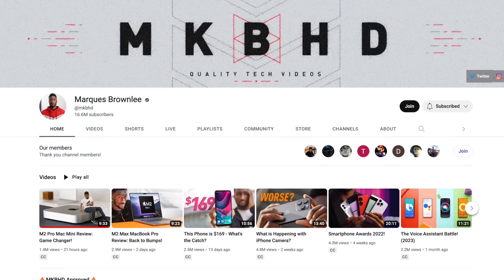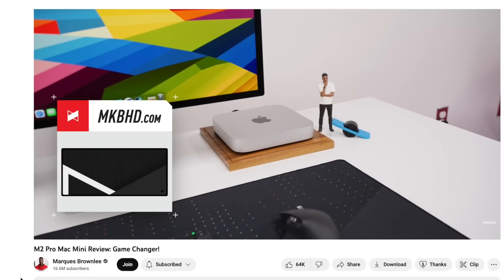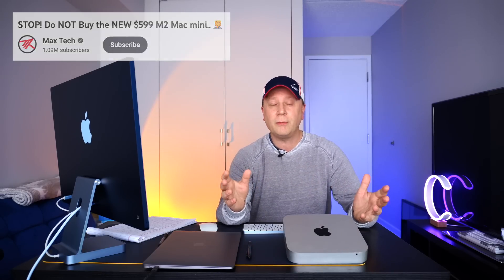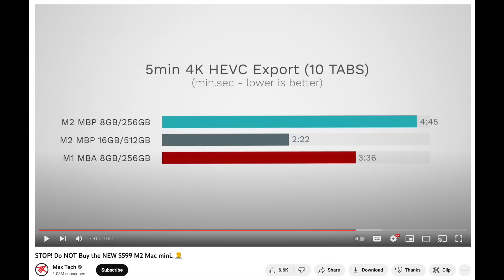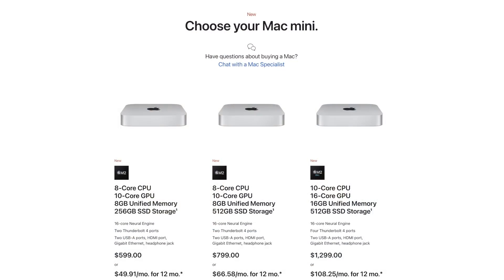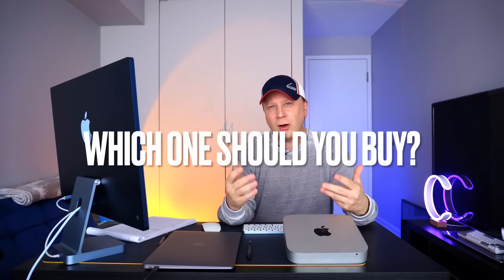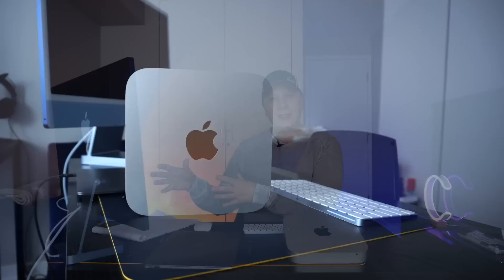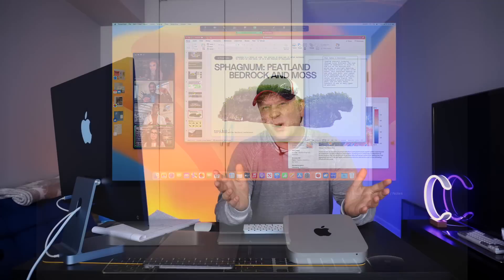M2 Mac mini - Who Should Buy It?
So who should buy the new M2 Mac mini that just came out?  If you watched the new videos produced by Max Tech and by Marques Brownlee you might be a bit confused.  One person said not to buy the New M2 Mac mini base model while the other person said the new Mac mini M2 was a game changer.

If you are thinking about buying a new M2 Mac mini in 2023 then you might want to watch this video to see who should really buy one, and are they worth the upgrade.

In the video we talk about the following Mac mini models:

M2 Mac mini Base
M2 Mac mini Mid
M2 Pro Mac mini High